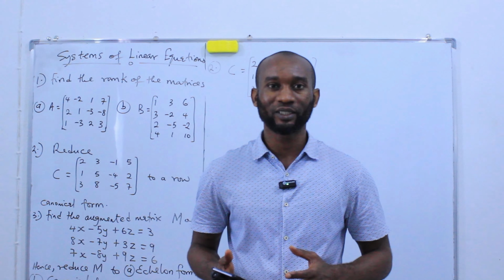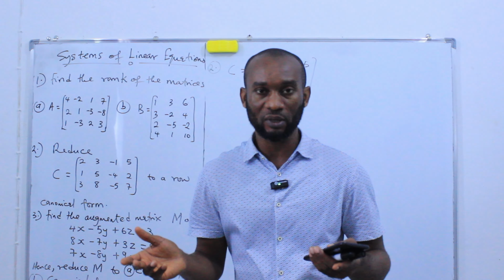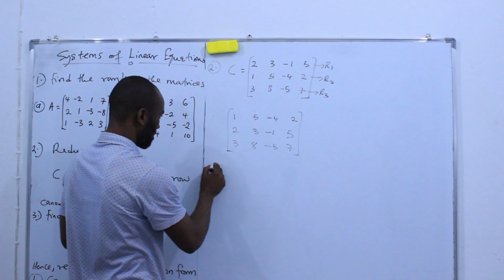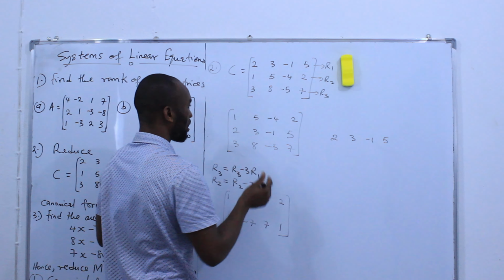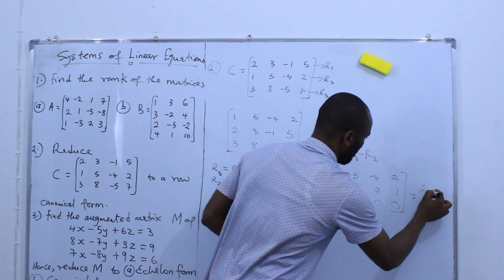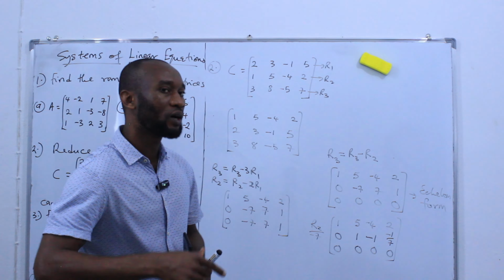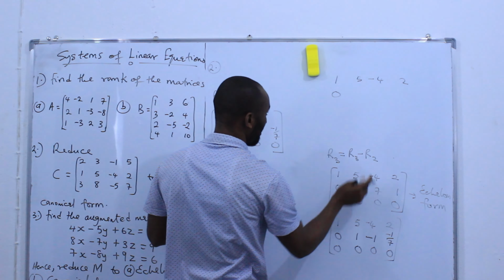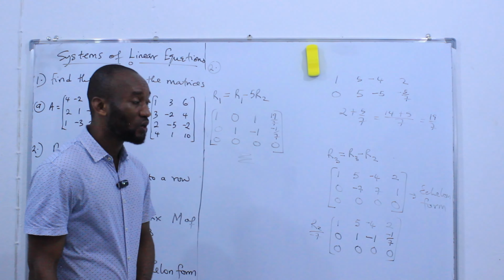SYSTEMS OF LINEAR EQUATIONS {CANONICAL FORMS}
reducing a matrix to a row canonical form